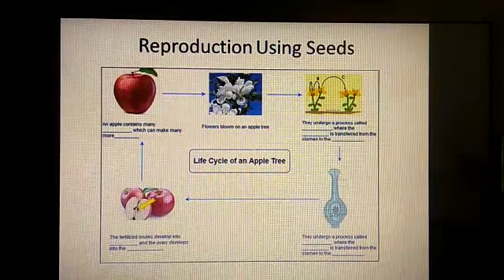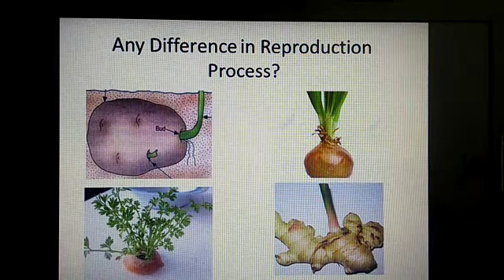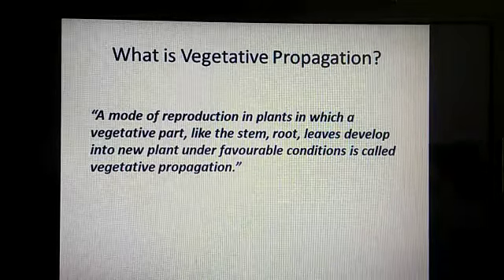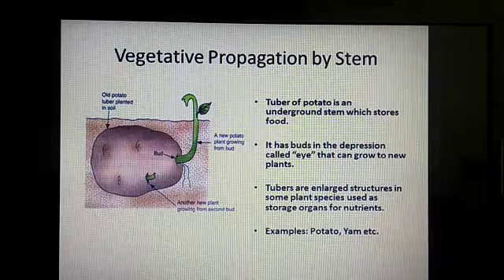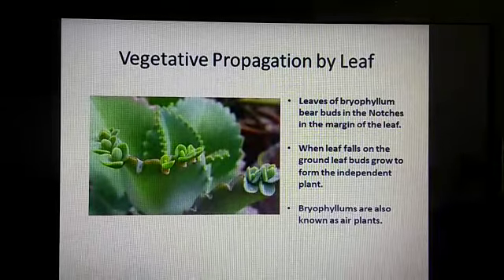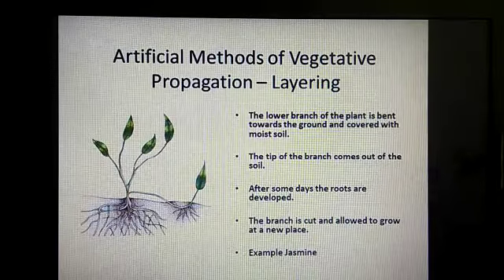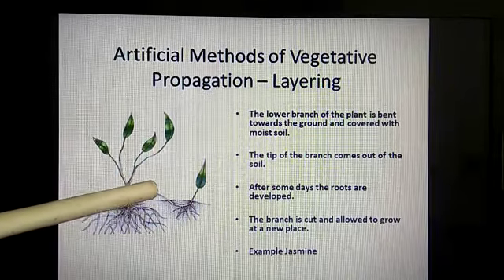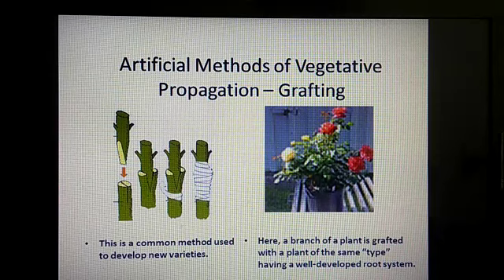The Orbis School - Class 5 - Environmental Science - Vegetative Propagation